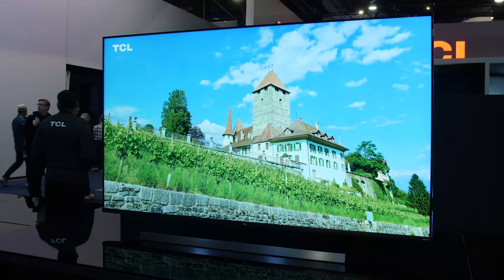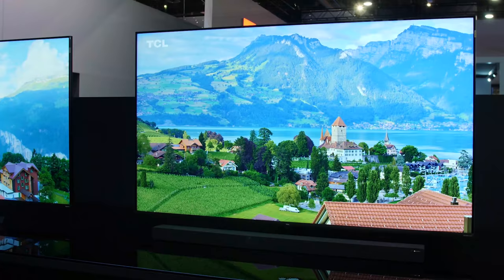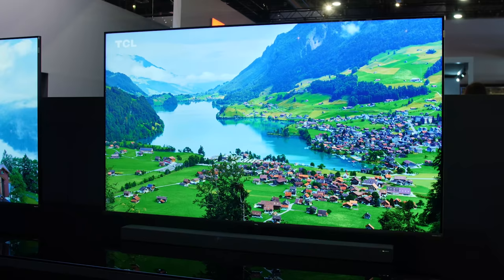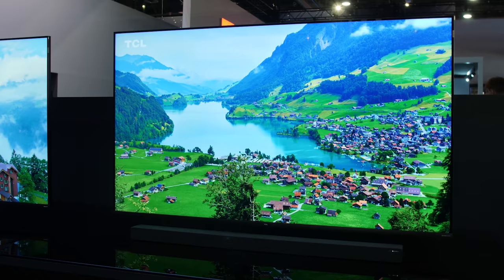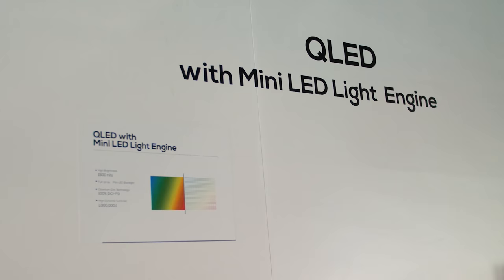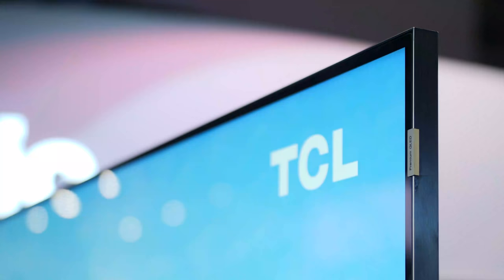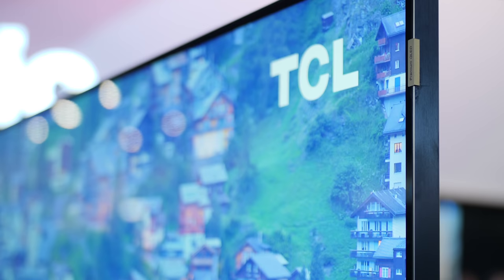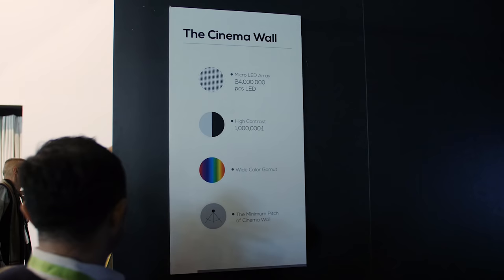TCL X10S 75" Mini LED TV to Get 8K, HDMI 2.1, Dolby Vision & HDR10+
We interviewed Marek Maciejewski, director of product development at TCL Europe, at the CES 2019 consumer electronics trade show in Las Vegas.

The Chinese brand will launch its flagship X10S (marketed as 8-Series in the USA) mini LED TV at IFA 2019 later this year with 8K resolution, HDMI 2.1, 120Hz panel, 1000-nit peak brightness, quantum dot colours, Dolby Vision and maybe HDR10+ support. There will also be a 4K mini LED model known as the TCL X10.